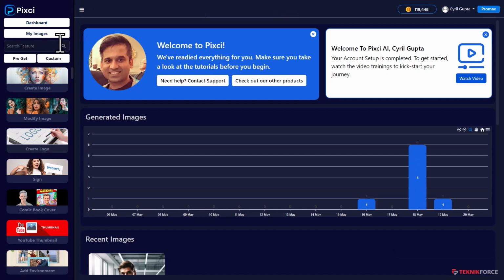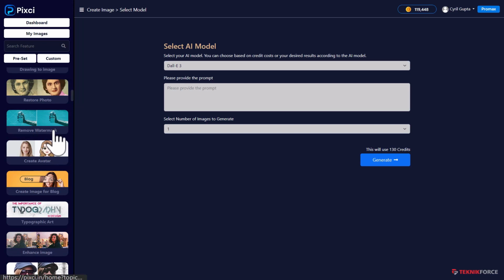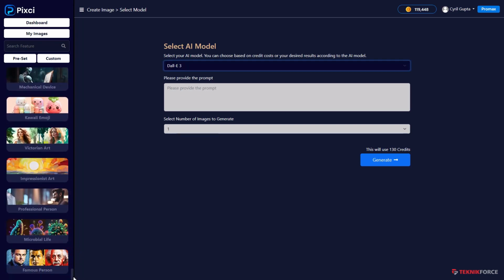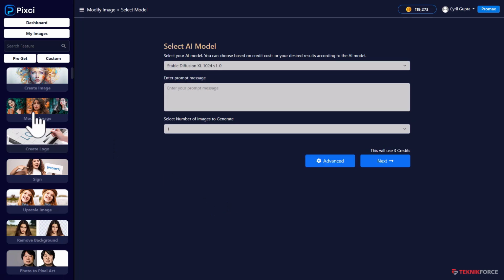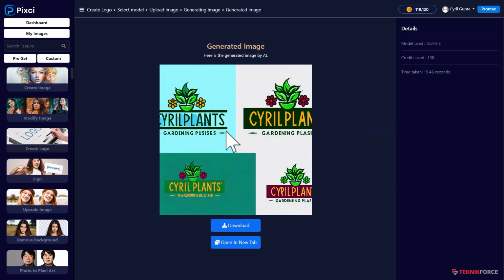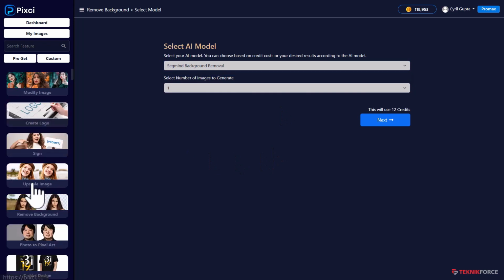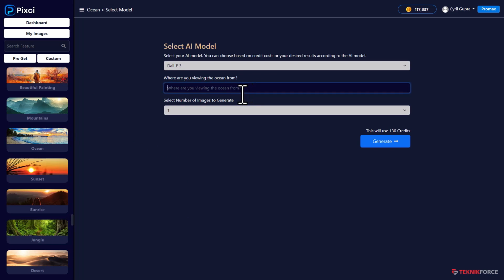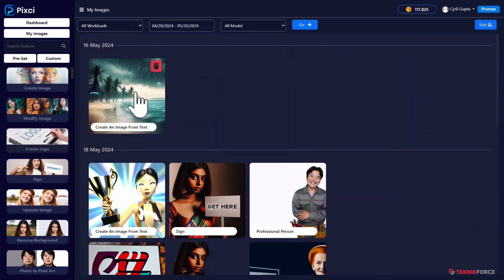Pixci Demo & Review. All In One Ai Image Creation & Editing Software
Pixci has all the leading image AI models in 1 place, with new ones being added all the time. Why waste money paying for each differently?

Pixci AI supports over 25 AI models in 1 platform
Stable Diffusion XL 1024 v1-0
Segmind background removal
Stable Diffusion v1-6
Deep AI
Segmind Vega
Segmind SD v1.5
Segmind Vega RT
Dall-E 2
Dall-E 3
Deep AI
Leonardo v1
Animagine XL 2.0
Playground v2 1024px Aesthetic
Pixel art XL
Leonardo AI image to image
MORE!

Click & Create Easily
You don’t need to be a prompt wizard to use Pixci. Creating beautiful images and modifying your photos is now 1-click easy.

Pixci has over 100 workflows. Just choose what you want to do and get it done in seconds. Here’s just a sampler of Pixci’s workloads.

Create Images using AI
Upscale images
Create logos
Create signs
Create text banners
Remove backgrounds
Convert drawings to images
Restore images
Remove watermark
Create avatars
Create graphics for blogs
Create Typographic art
Create Graffiti
Create comic book covers
Create wedding invitations
Create book illustrations
Convert photographs to pencil arts
Age or de-age a person
More...

And 100s more! Yes, Pixci automates everything you’d ever want to do with AI. Lifetime Offer Live NOW!

Pixci AI’s launch sale is now on and you can get it for a one-time price. All updates are included forever!
Yes, that’s right.  You won’t have to pay for Pixci AI ever again.
We update our software often and make them better and better. When you get in during the launch you protect yourself from recurring payments and future price rises.